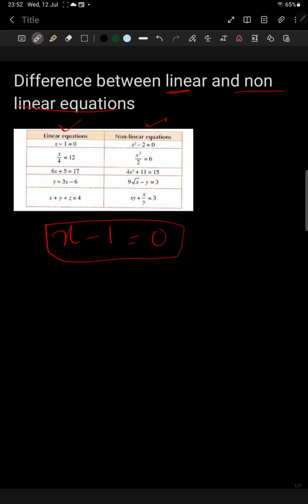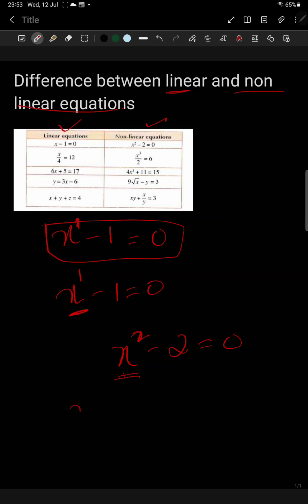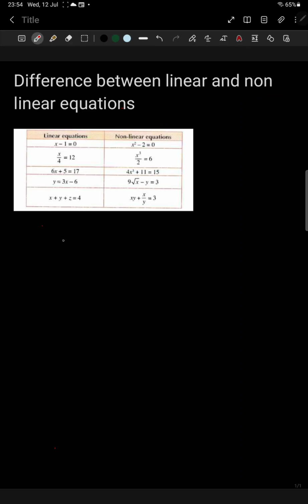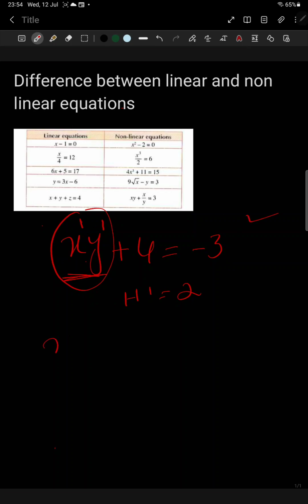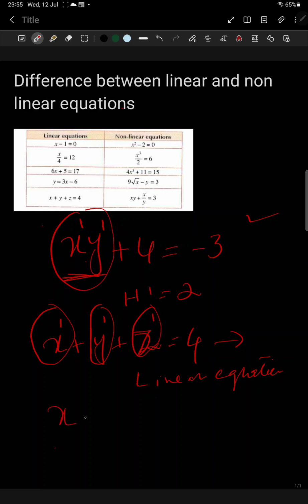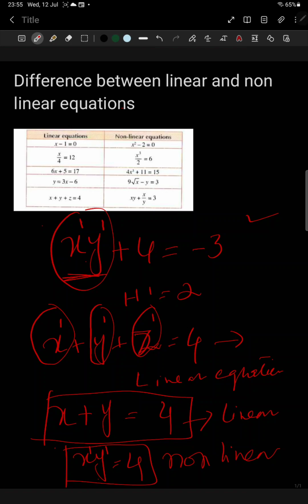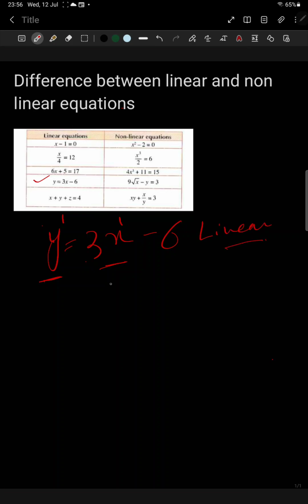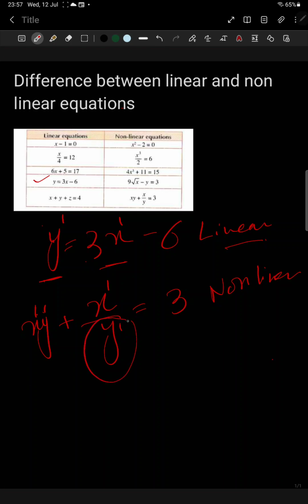Difference between linear and non linear equations